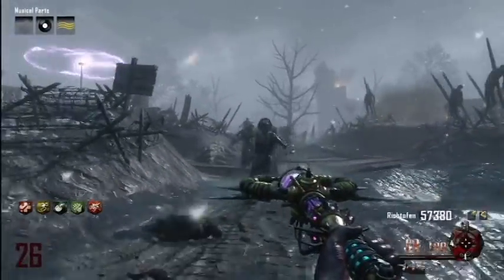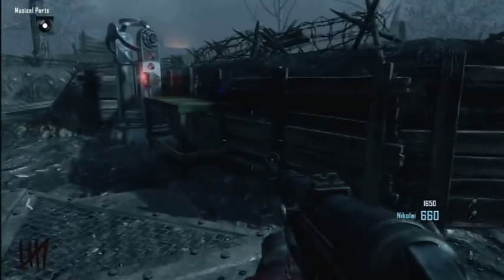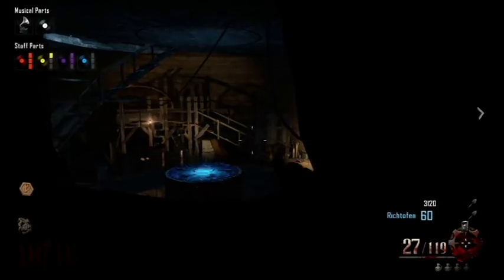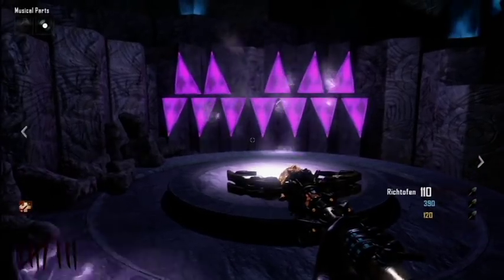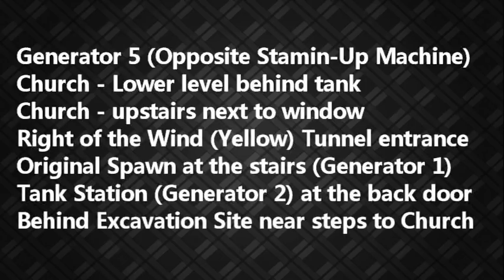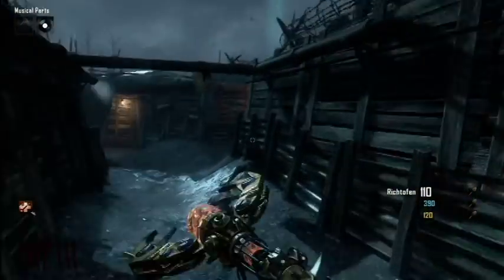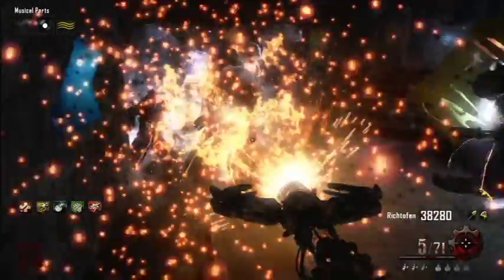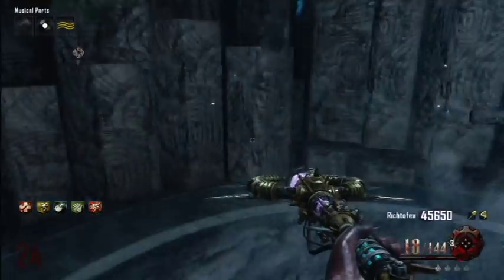Lightning Staff - ORIGINS Zombies - HOW TO BUILD AND UPGRADE TUTORIAL (Kimat's Bite)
NEWER TUTORIAL NOW AVAILABLE WITH NEW SHORTCUT TO UPGRADE FASTER!!

How to upgrade the lightning staff in Origins. This video shows exactly where to locate everything you need to assemble and then upgrade the Lightning Staff to the Kimat's Bite. The Staff of Lightning is one of four elemental staffs in the CoD Black Ops 2 Apocalypse DLC zombie map Origins. The Lightning Staff shoots bolts of lightning when fired, and similarly to the Wunderwaffe, will chain and kill multiple zombies. Once the Lightning Staff is upgraded to the Kimat's Bite, it shoots a bigger slower moving bolt of lightning, which will chain more zombies than its previous version. You can also hold down the firing button in order to charge it up, at the cost of six ammo per charged shot. When charged and released, it fires a slow moving ball of electricity, which will release bolts of lightning, stunning and/or killing nearby zombies.

Lighting Staff Upgrade Challenge #2
How to do the electrical panels in any order
Turns / Electrial box Locations
3 / Generator 5 (Opposite Stamin-Up Machine)
2 / Church - Lower level behind tank
1 / Church - upstairs next to window
2 / Right of the Wind (Yellow) Tunnel entrance
2 / Original Spawn at the stairs (Generator 1)
3 / Tank Station (Generator 2) at the back door
3 / Behind Excavation Site near steps to Church

I also have video tutorials on how to BUILD AND UPGRADE each of the other 3 elemental staffs.

THANK YOU for your continuing support! Rating my videos and leaving a comment is ALWAYS appreciated!